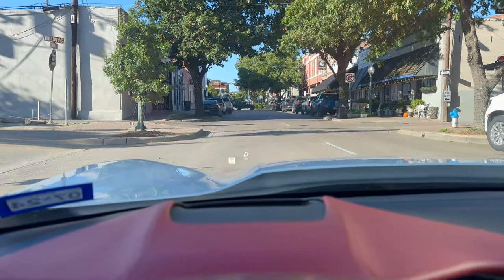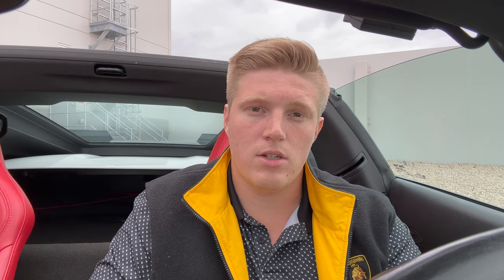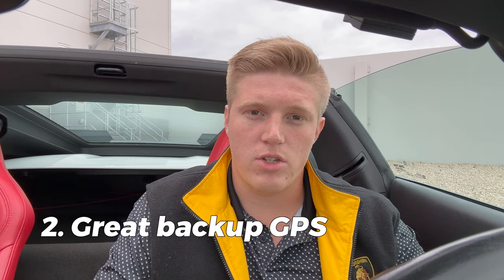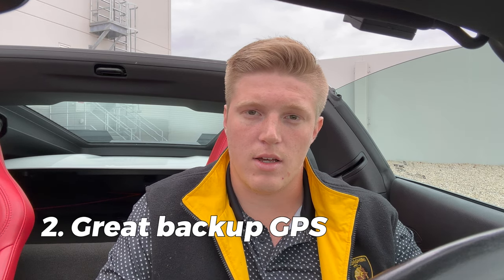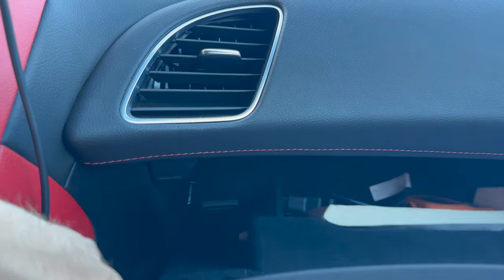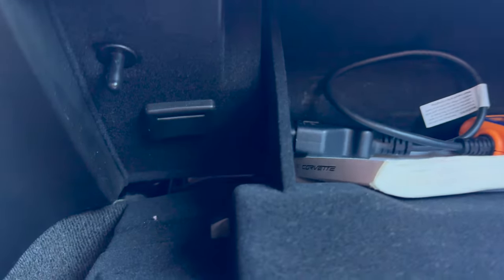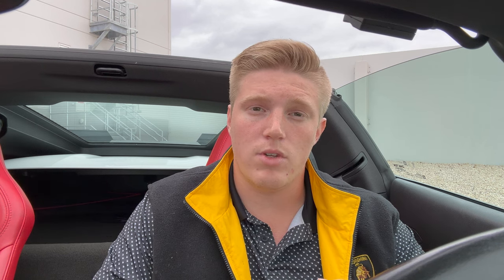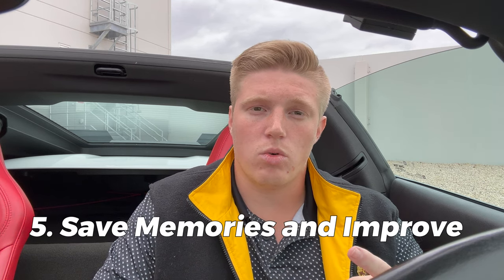C7 Corvette PDR & NAV Are Still Worth It! (2023)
Whats up everyone and welcome back! I can't thank you guys enough! In todays video I give you guys 5 reasons on why I believe the PDR and Nav on the C7 Z06 ($1795 option) are still worth it today in 2023!